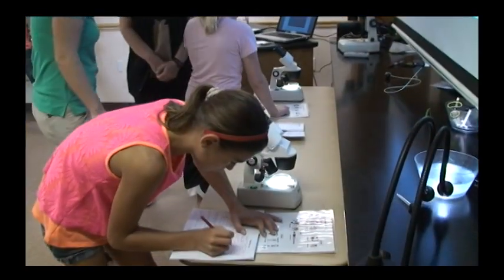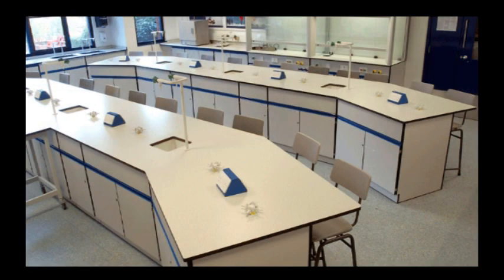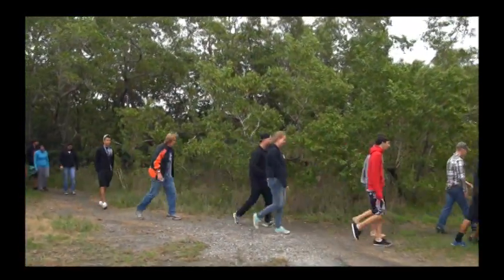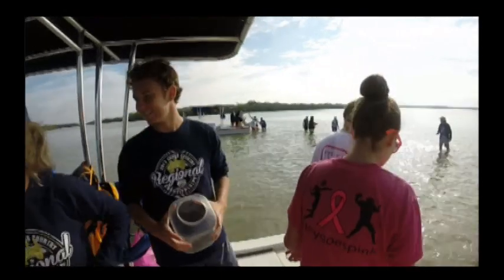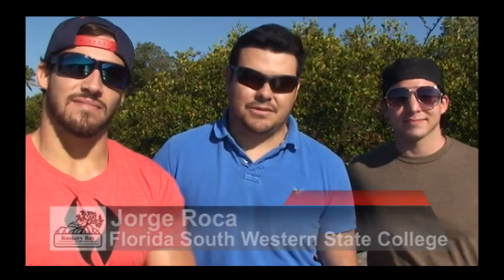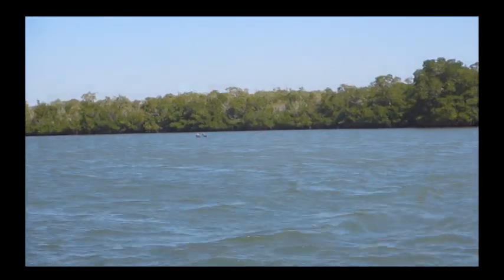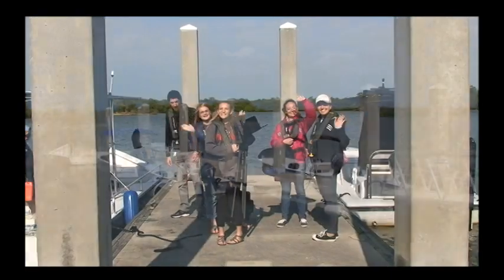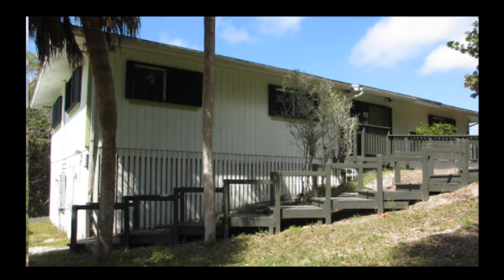Rookery Bay 2015 Fund a Need Project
Rookery Bay Reserve's annual Fund a Need Project promotion 2015